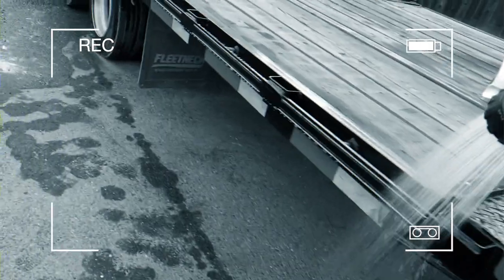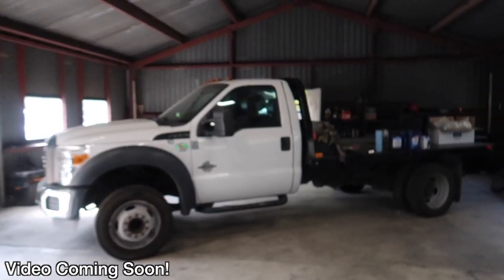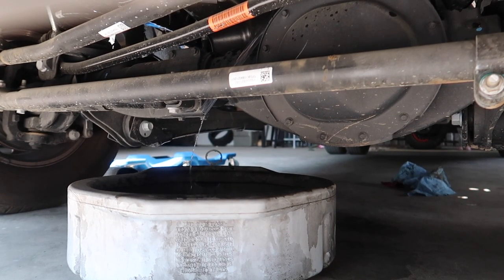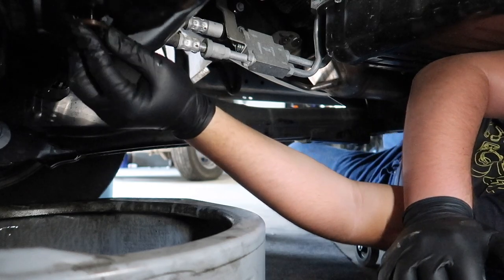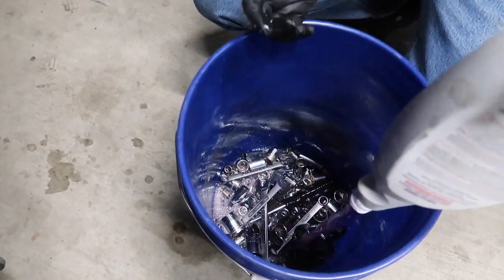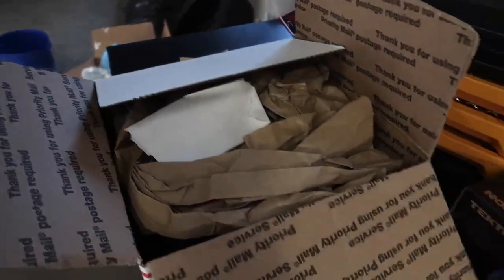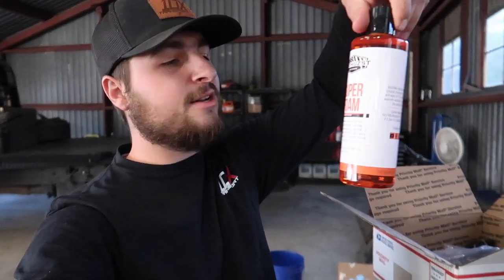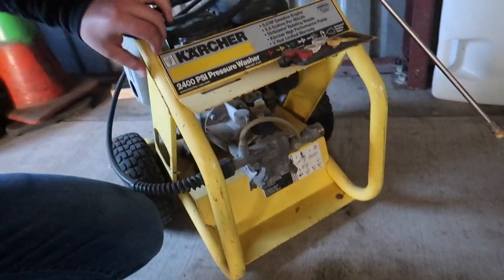Cleaning Equipment & New TOOLS!!!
Welcome back Ladies and Gentlemen!!!

New Tools and Cleaning the truck and trailer!